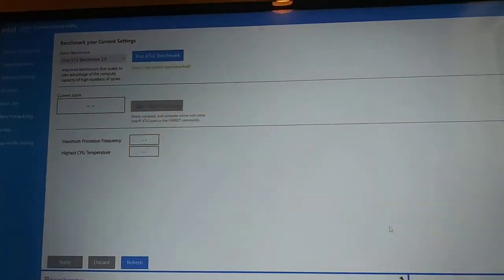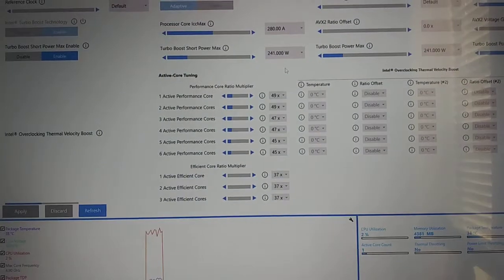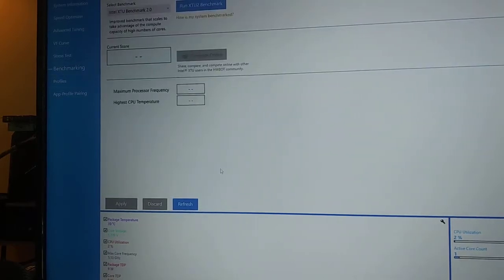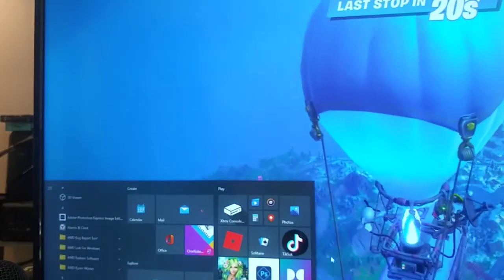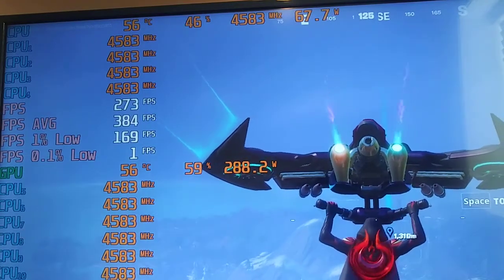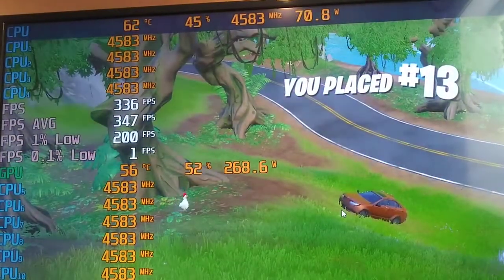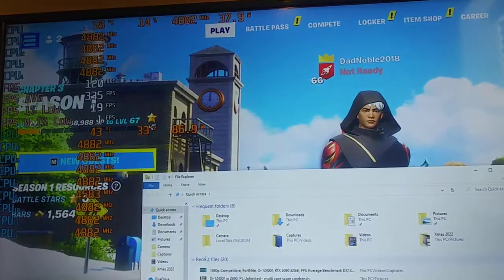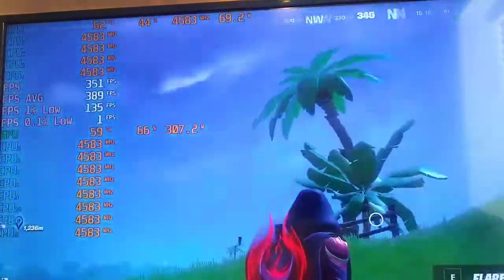Adding a slight Core Overclock to I5 12600k CPU, benchmark, FortNite